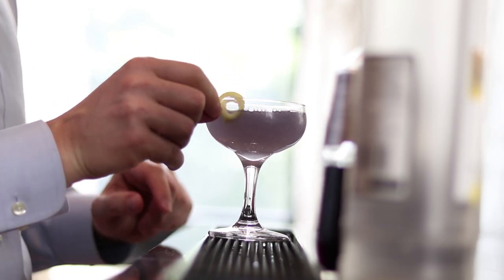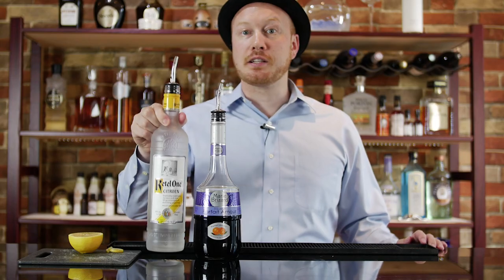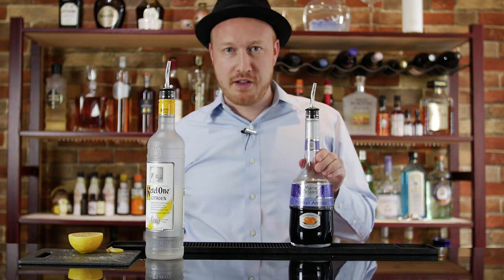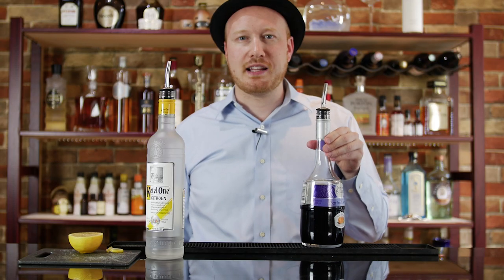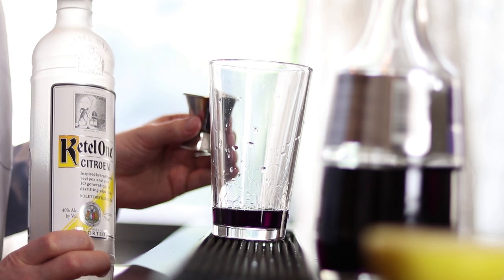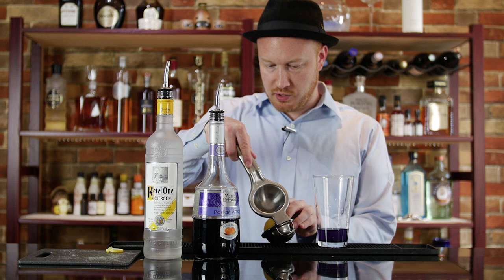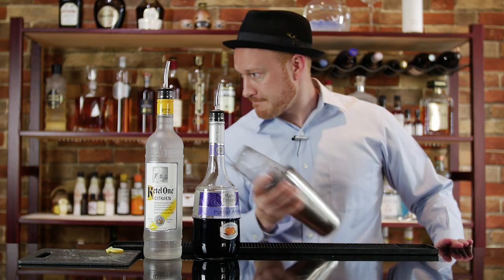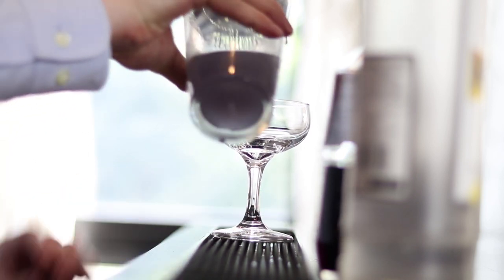Violet Wonder - Exotic Original Cocktail Creation!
This exotic Violet Wonder is an original cocktail creation of mine and looks gorgeous and elegant. It gets its color from Marie, Brizard Parfait Amour a blueish purple liqueur that's made from sweet oranges and a few other ingredients, which the company doesn't reveal.

This drink is really easy to make. You'll need:

1 oz Marie Brizard Parfait Amour
1 oz Kettle One Citroen Vodka
1/2 fresh lemon, juiced

Combine all the ingredients in a shaker filled with ice and strain into a cocktail coupe. Garnish with a lemon spiral.